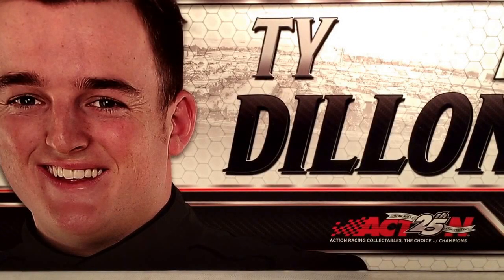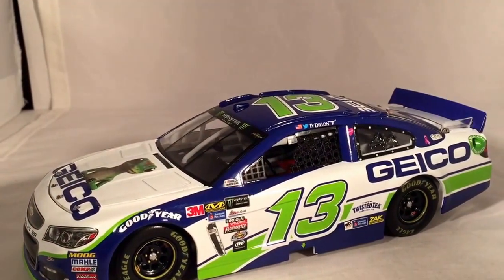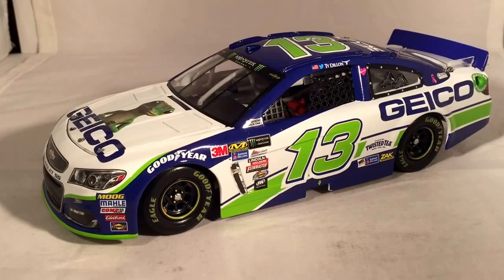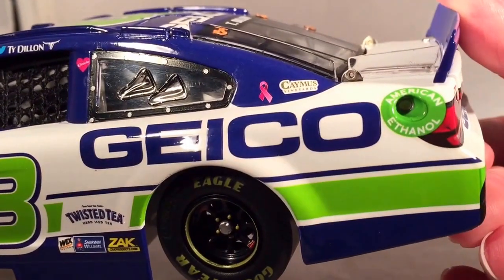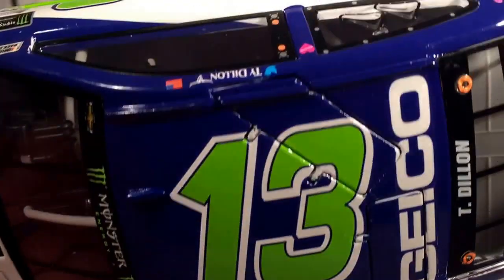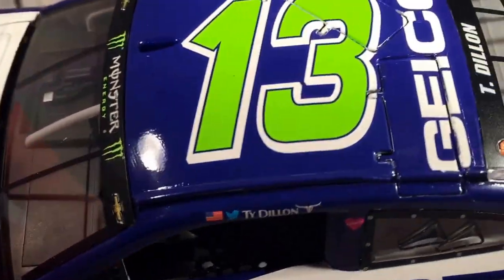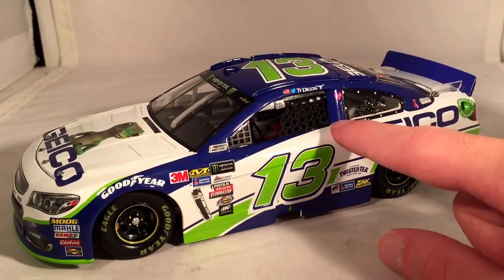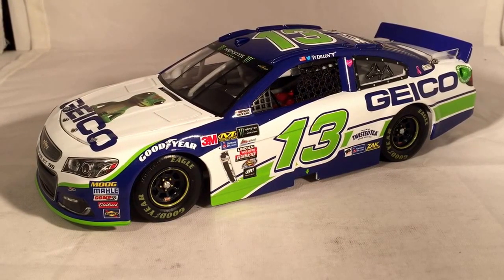Review: 2017 Ty Dillon #13 Geico Chevy 1/24 ARC